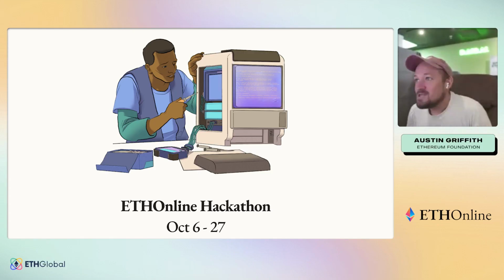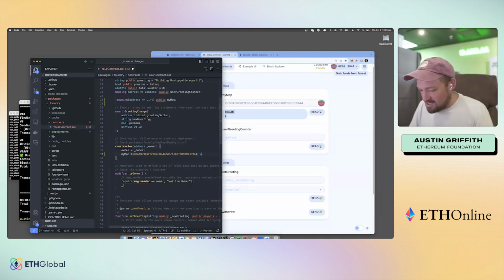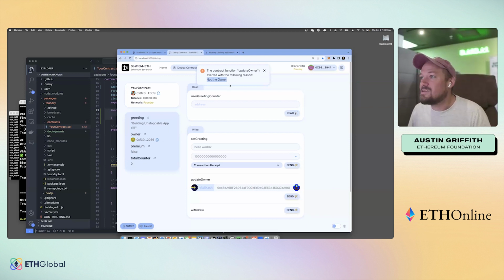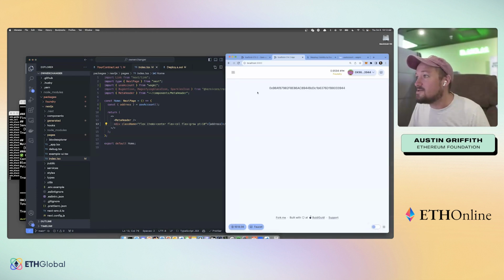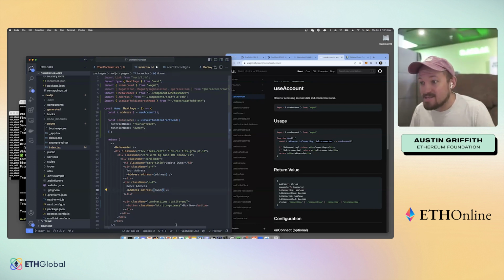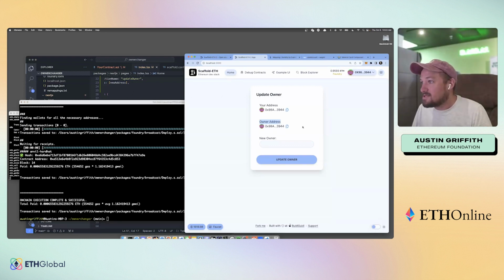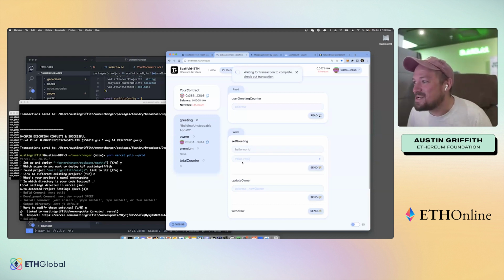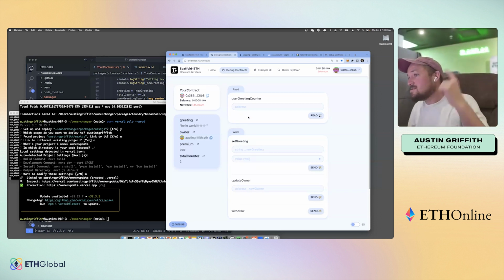Ethereum Foundation 🛠 Shipping Ethereum Apps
Join us for a workshop titled, "Shipping Ethereum Apps".